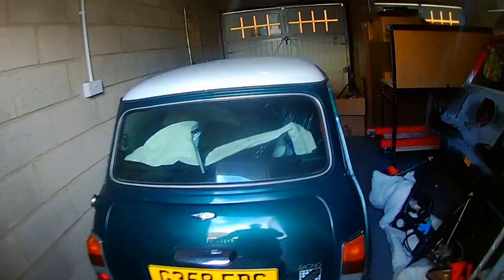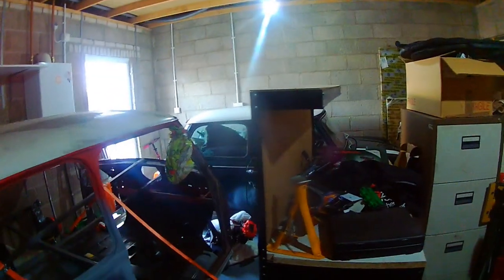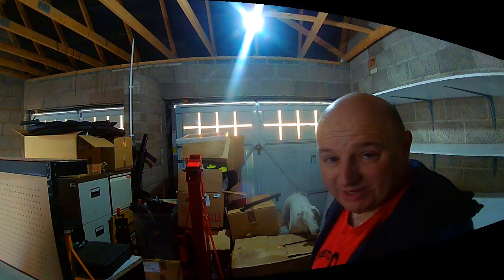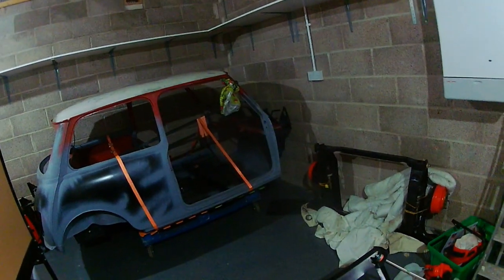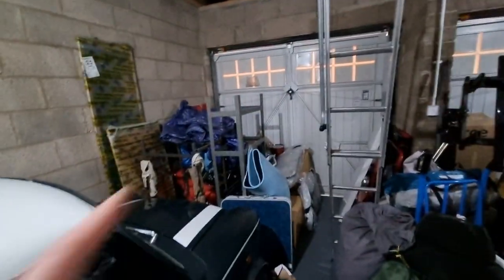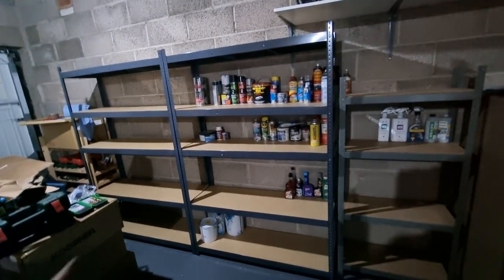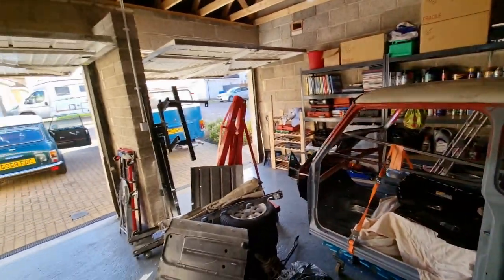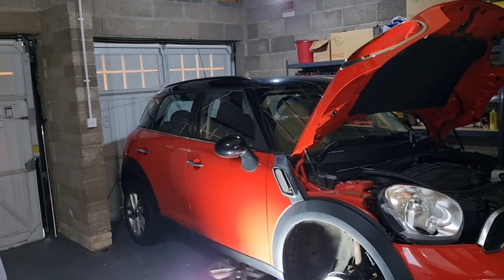Classic Mini Restoration: New workshop Setup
In this video I transform the new garage/workshop into an area that I can start to work on my restorations again.

 It has taken a lot of work and Covid has slowed the progress but its now done and I am really happy the way it has turned out.